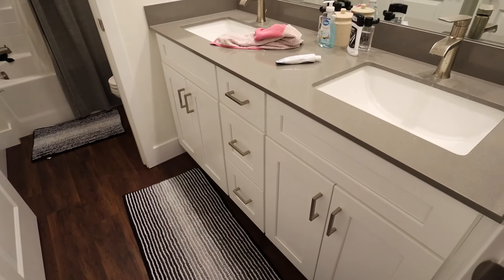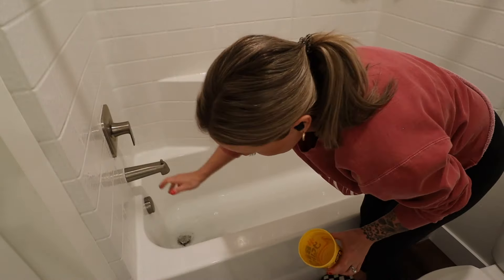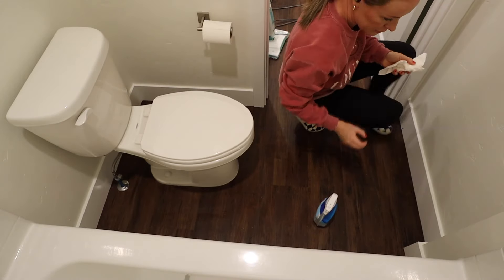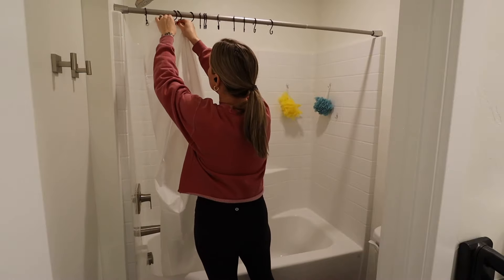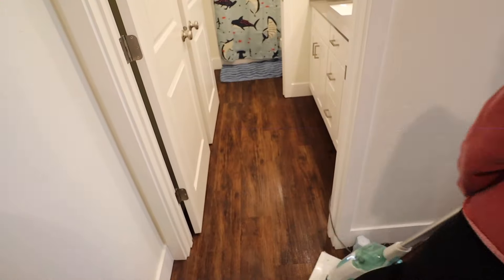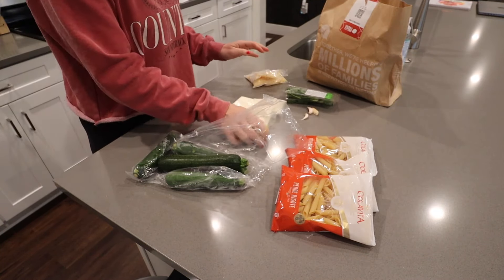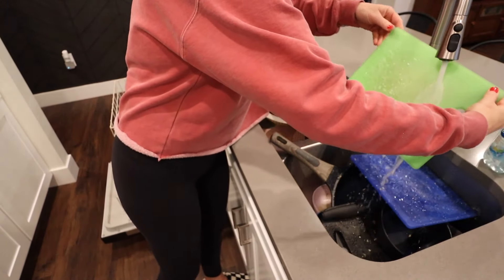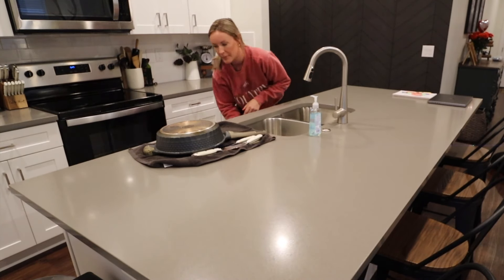BATHROOM & KITCHEN CLEAN WITH ME // kids bathroom decor refresh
For FREE breakfast for life with HelloFresh, use code KASPERFRESHFREE
One breakfast item per box while subscription is active.

Hey friend! Thanks for being here!
I hope you enjoy!! xo -kk